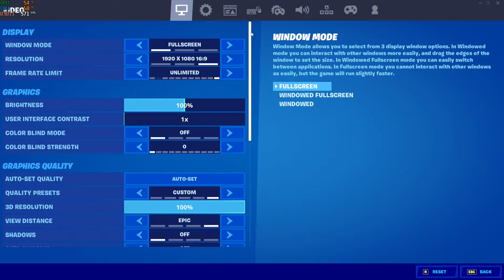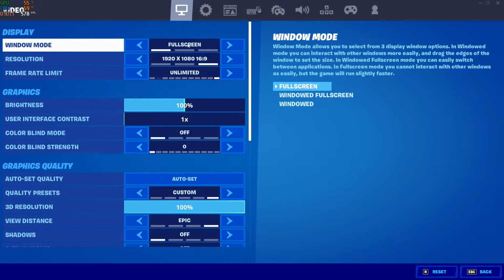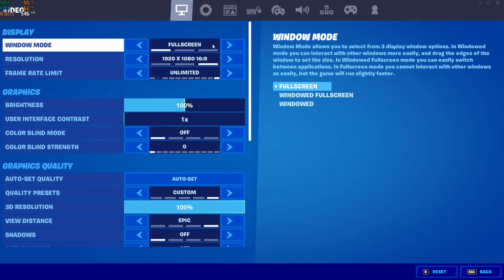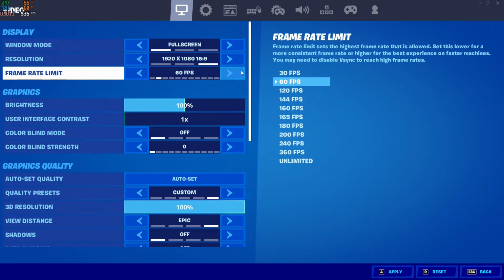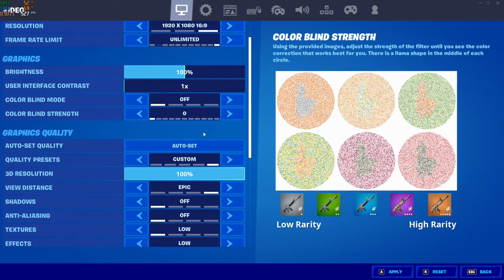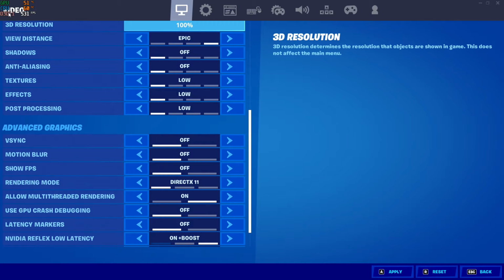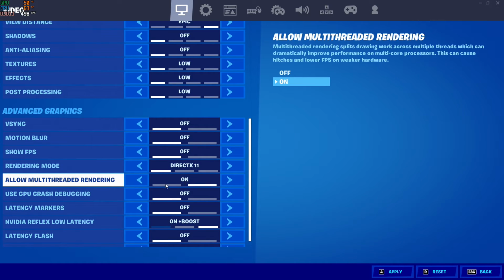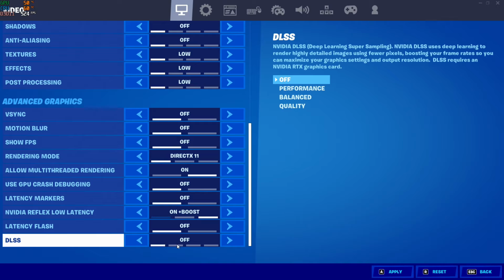What settings should you use for best frame rate on Fortnite?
Everyone always asks, so, here it is, an in depth explanation of what settings I am using, as of right now I test with these settings on pretty much every system I build